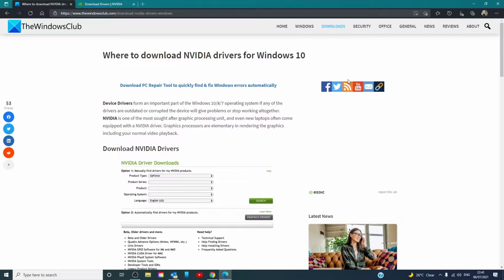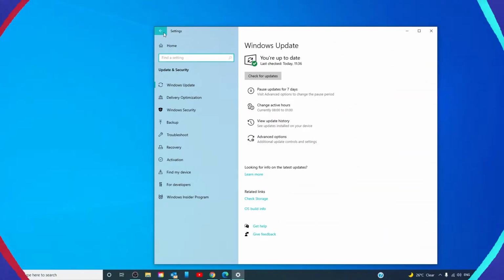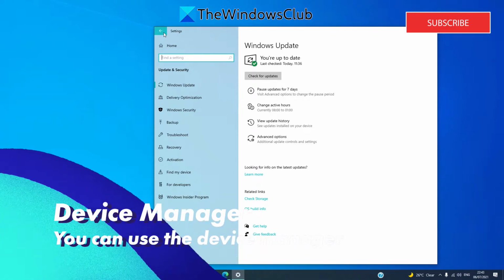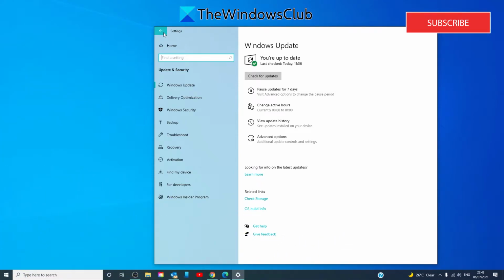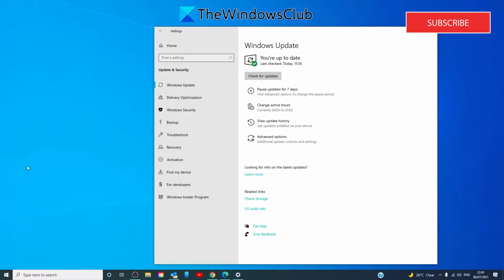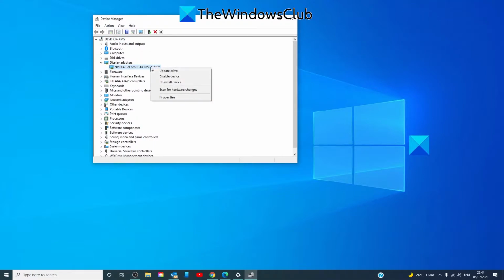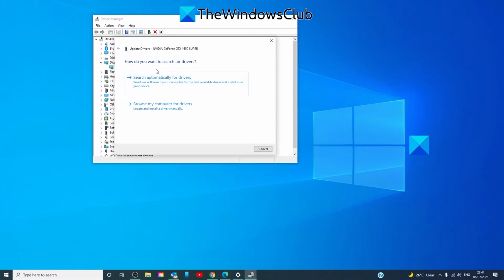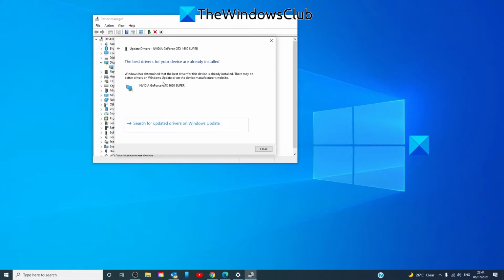Where to download NVIDIA drivers for Windows 11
Device Drivers form an important part of the Windows 11/10 operating system. If any of the drivers are outdated or corrupted, the device will give problems or stop working altogether. NVIDIA is one of the most sought-after graphics processing unit brands, and even new laptops often come equipped with an NVIDIA driver. Graphics processors are essential in rendering the graphics, including your normal video playback. In this tutorial, we will see where to download NVIDIA drivers for Windows.

Timecodes:
0:00 INTRO
0:26 DEVICE MANAGER
0:59 NVIDIA Website